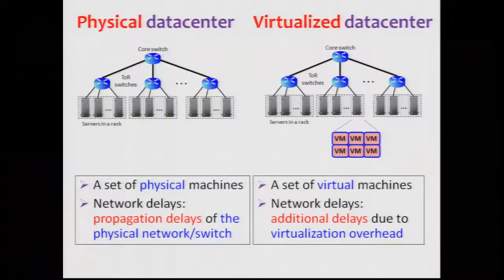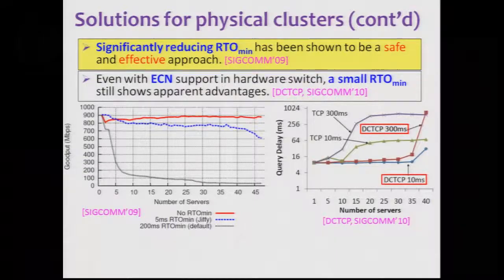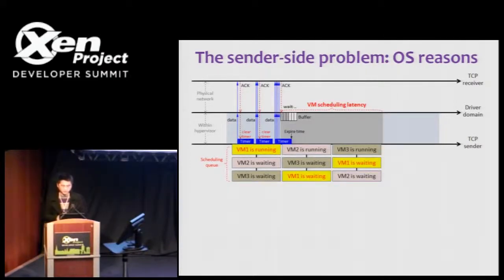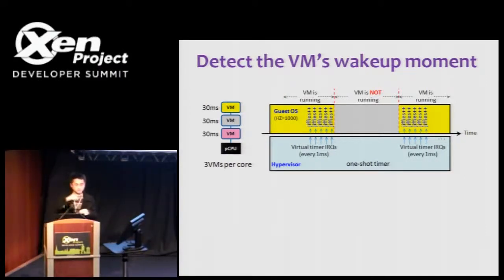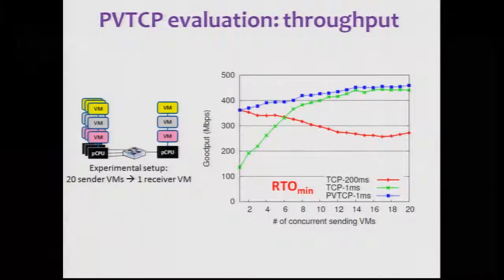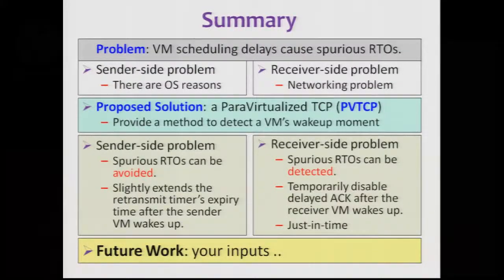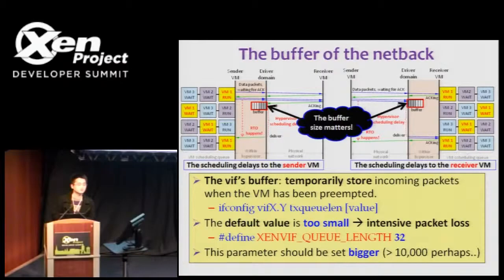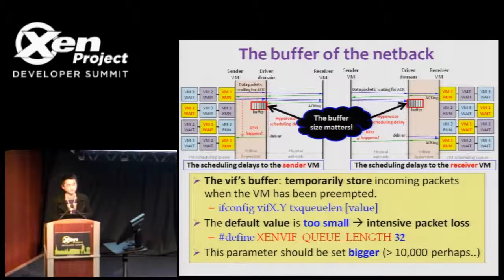On Paravirualizing TCP: Congestion Control on Xen VMs - L. Cheng, Student, HK University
While datacenters are increasingly adopting VMs to provide elastic cloud services, they still rely on traditional TCP for congestion control. In this talk, I will first show that VM scheduling delays can heavily contaminate RTTs sensed by VM senders, preventing TCP from correctly learning the physical network condition. Focusing on the incast problem, which is commonly seen in large-scale distributed data processing such as MapReduce and web search, I find that the solutions that have been developed for *physical* clusters fall short in a Xen *virtual* cluster. Second, I will provide a concrete understanding of the problem, and reveal that the situations that when the sending VM is preempted versus when the receiving VM is preempted, are different. Third, I will introduce my recent attempts on paravirtualizing TCP to overcome the negative effect caused by VM scheduling delays.